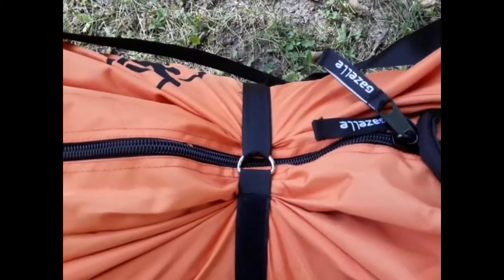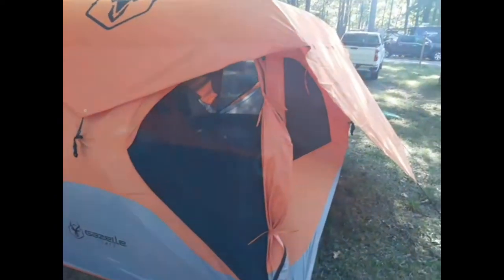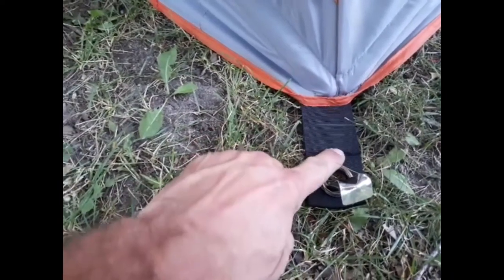Kinetic Grove | Gazelle 8 Hub Tent Unboxing | Higgins Lake Adventure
in this video i unbox the Gazelle 8 hub tent up at higgins lake for a annual vaction the significant other and i take. lots of boating and nice camp fires. OH i got a mouth harp aswell!